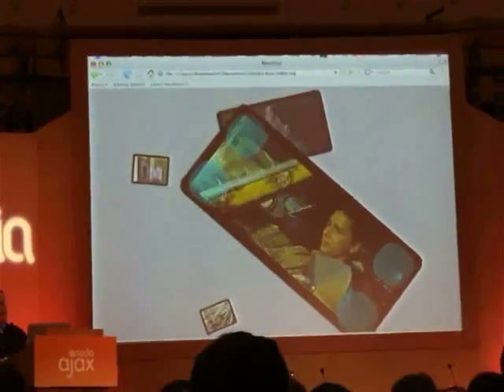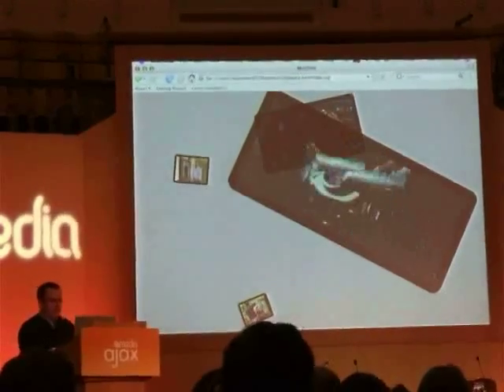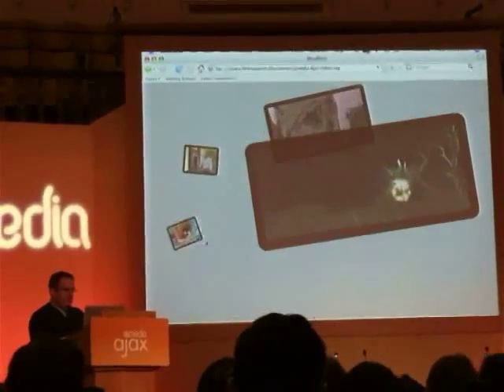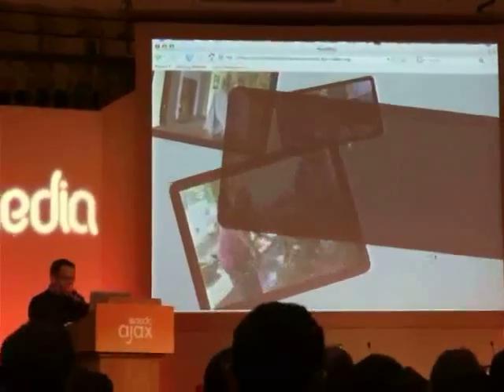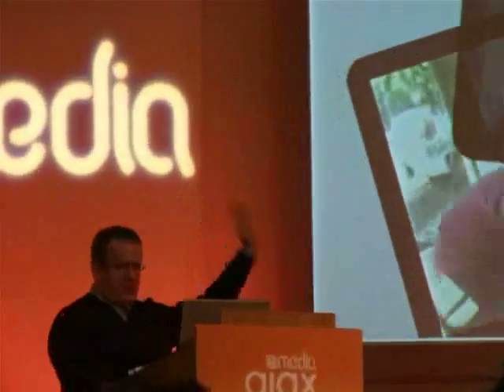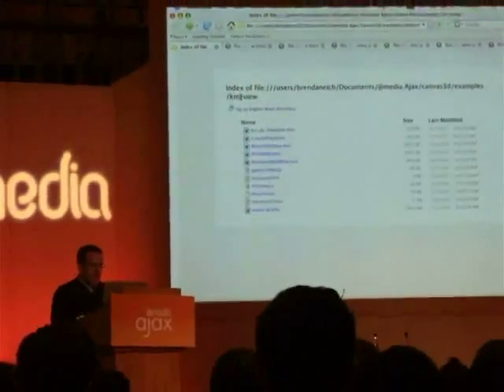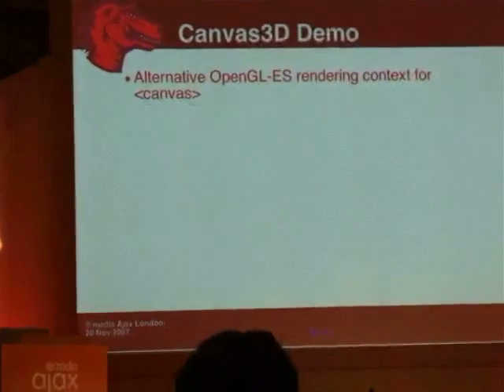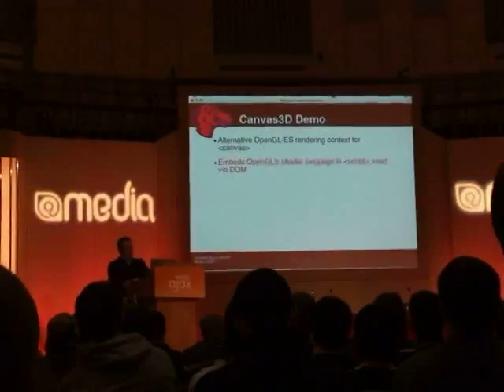Firefox3 and JavaScript2 in action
Firefox3 and JavaScript2 in action by Brendan Eich at Ajax Conference 2007 in London